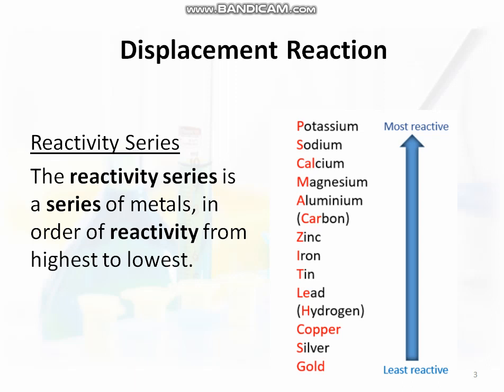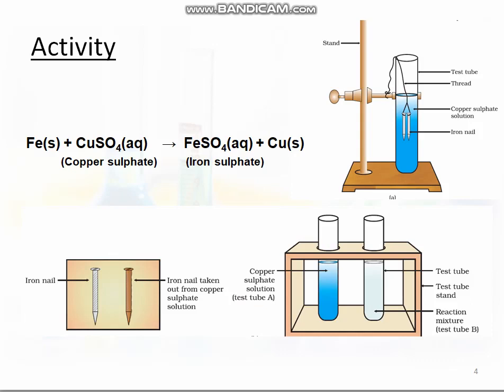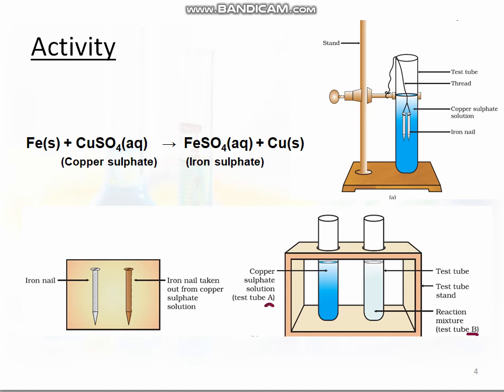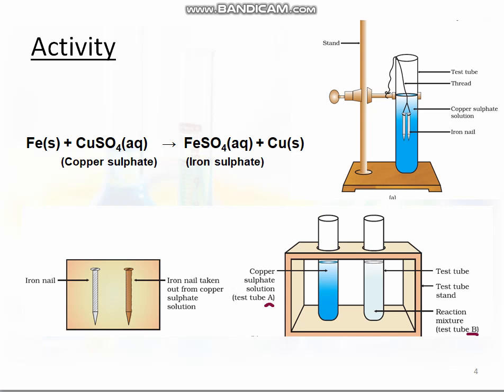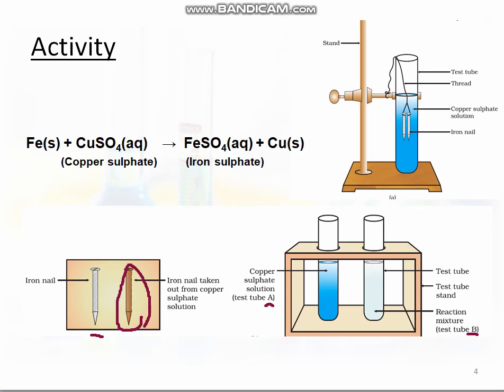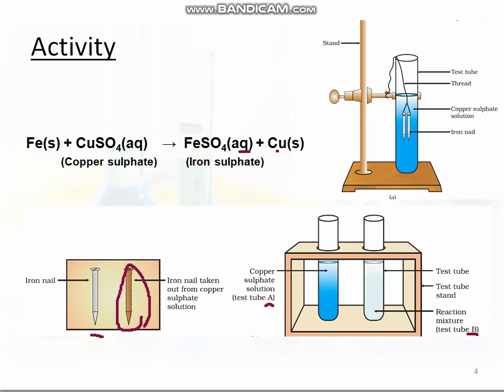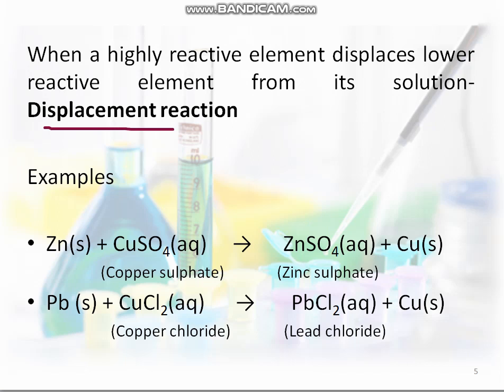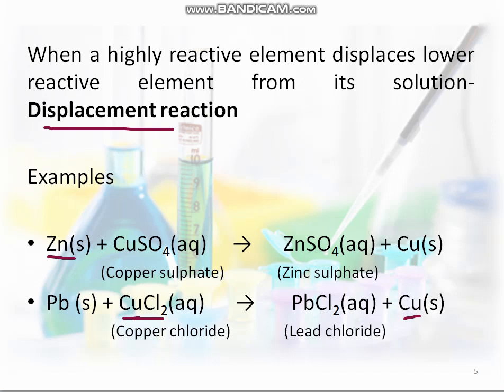Types of chemical reaction. Part 3 Displacement Reaction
Displacement Reaction, Reactivity Series, NCERT, CBSE,